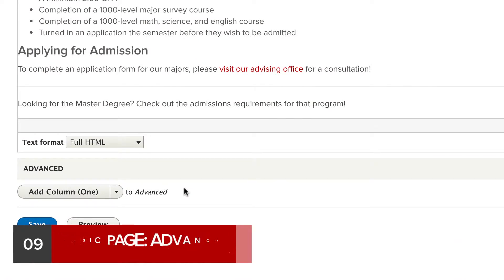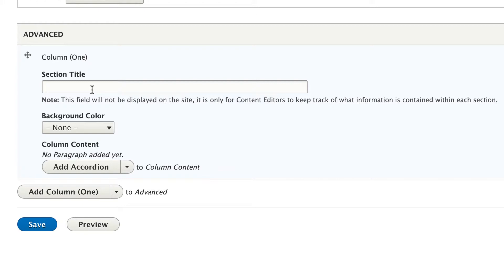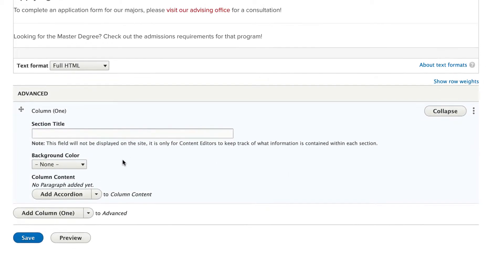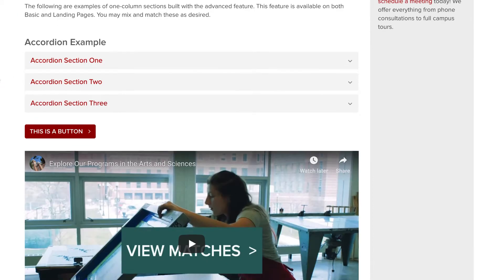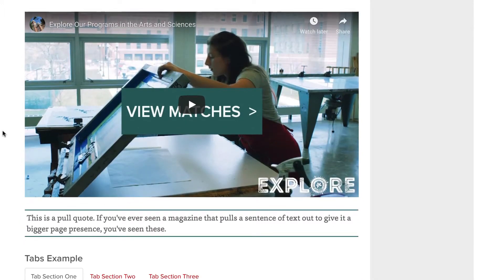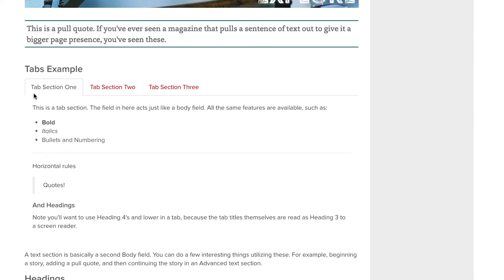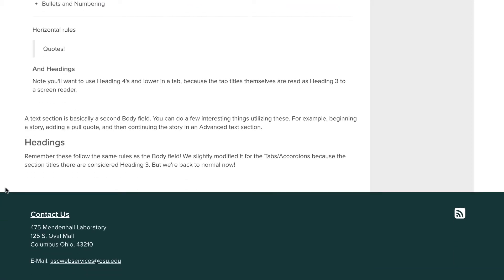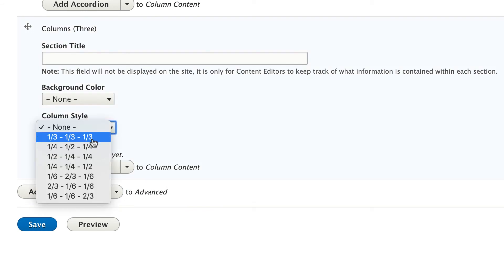[CE09] Basic Page: Advanced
How to work with advanced sections of basic pages.